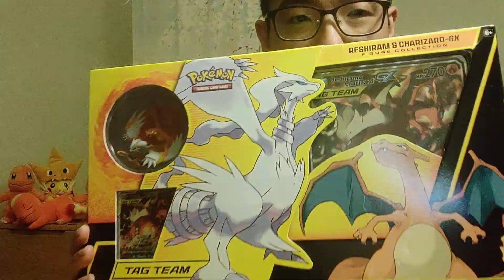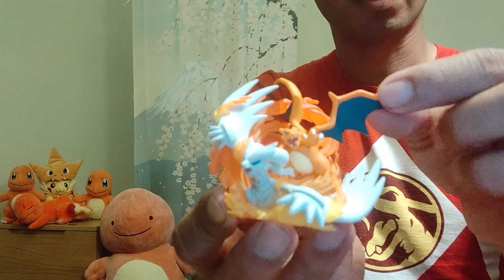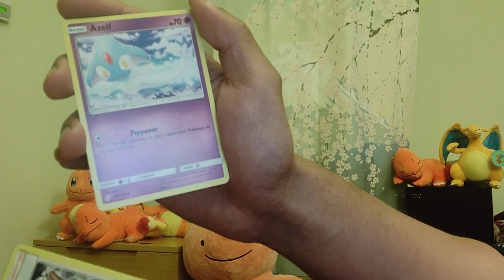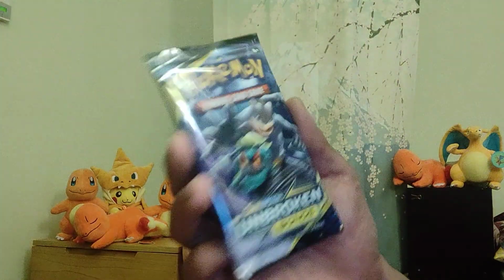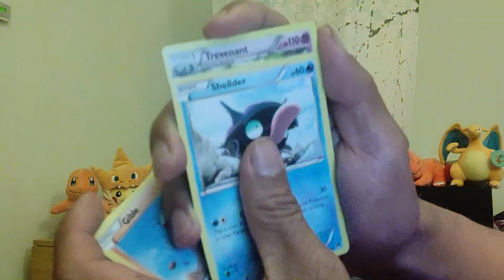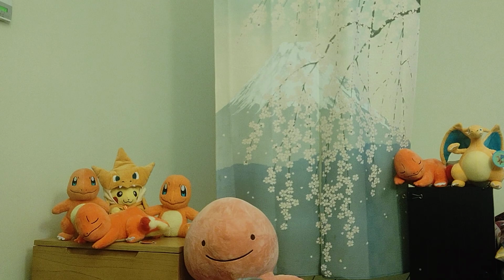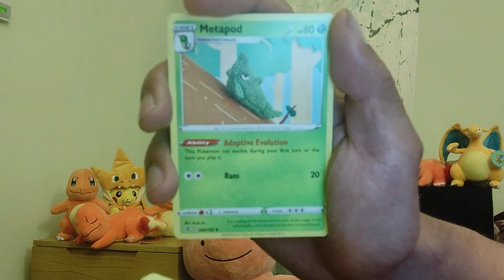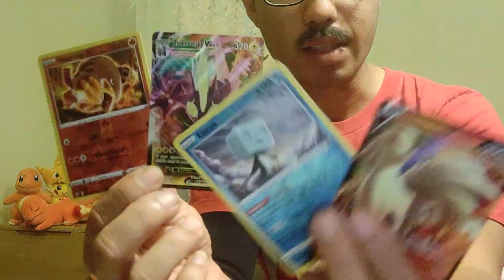Reshiram & Charizard-GX Figure Collection Box Opening!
With the opening of Zekrom last week, I decided to do something with Reshiram. Here I have the Reshiram & Charizard-GX figure collection box. Lets see what I got inside!!